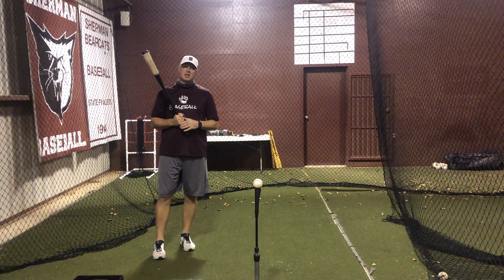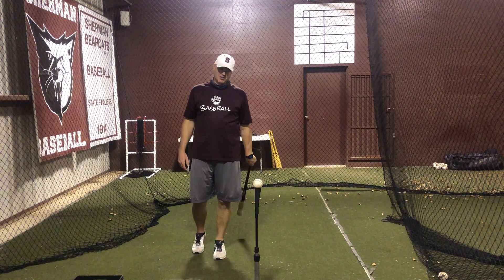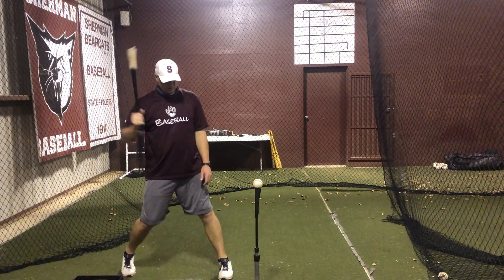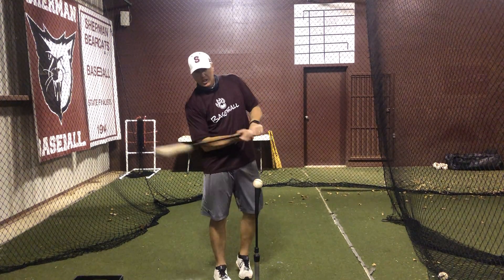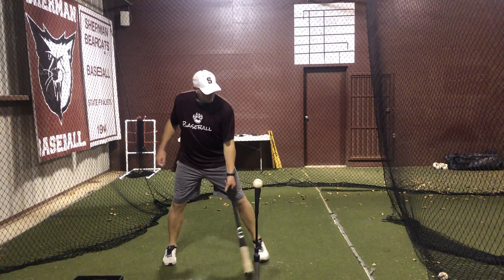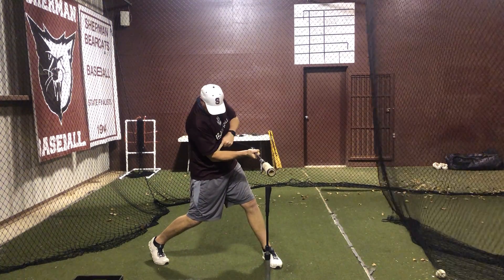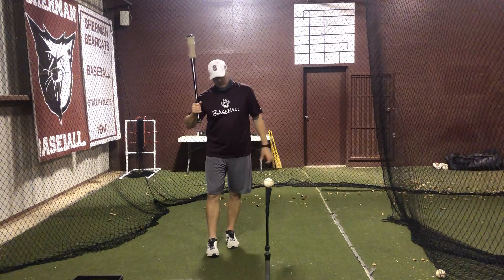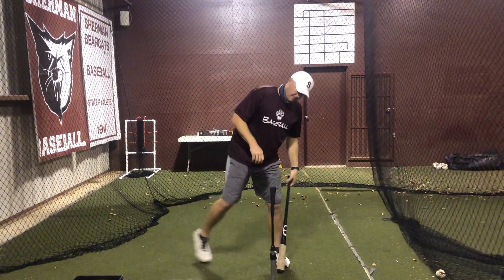Contact Drill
This drill will help those players who are inconsistent with contact point.  It is great to use off tee, front toss, or live.  Progress the drill as the player develops understanding of the timing needed to snap through contact.  It is normal for the barrel to pass contact point.  What you are looking for as a coach is that the "Power L" stays in tight (back elbow in "L" Shape next to back hip).